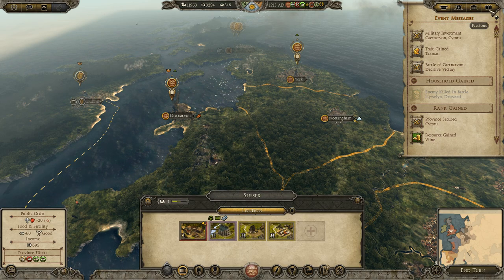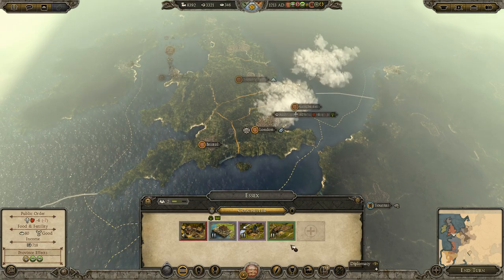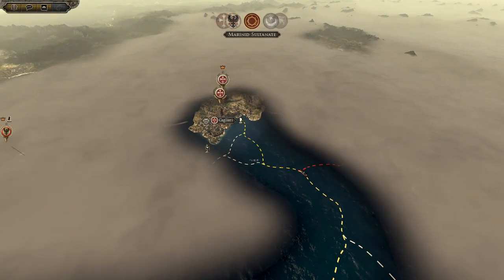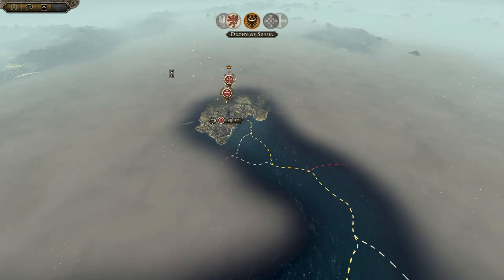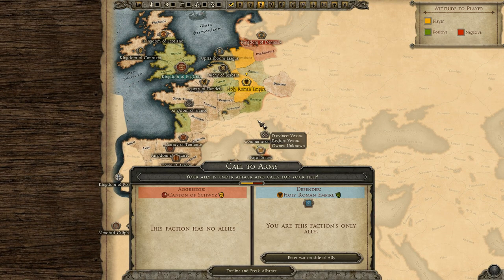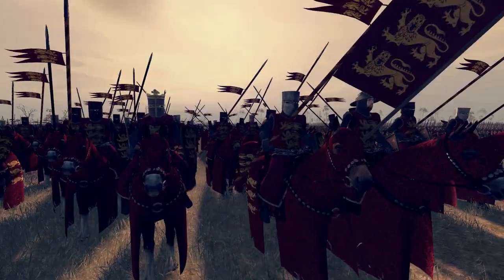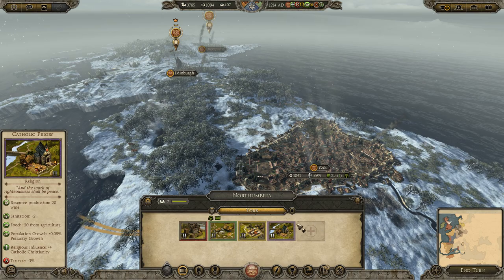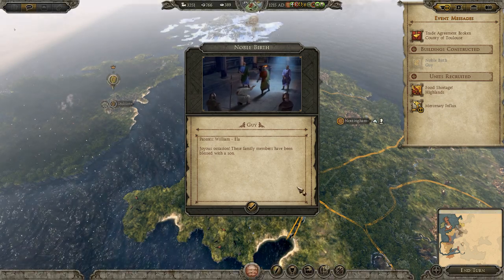Battle For Scotland - Total War Medieval Kingdoms 1212AD -England - Episode 2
Welcome Back To Total War Medieval Kingdoms 1212AD The Amazing MOD for Total War Atilla.

Here is Episode 2 of my England Campaign.

In this Lets Play we will CRUSADE, FORGE A MIGHTY EMPIRE AND DEFEAT ALL THOSE THAT STAND IN OUR WAY.

You can find the MOD below.